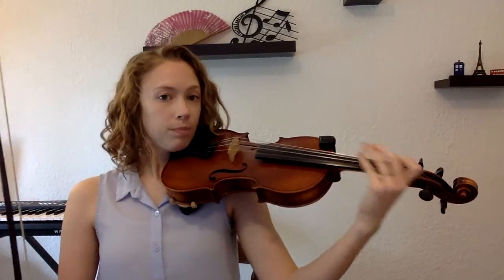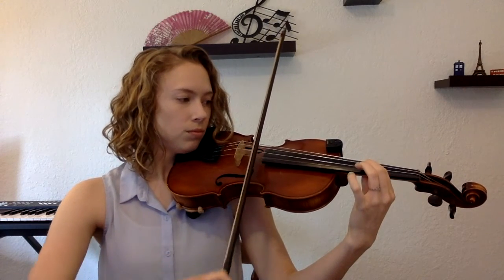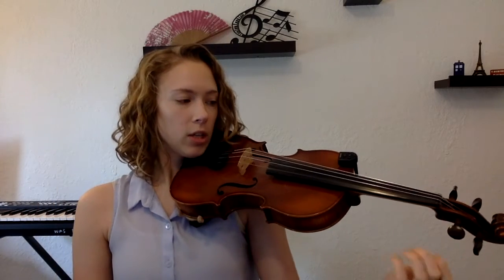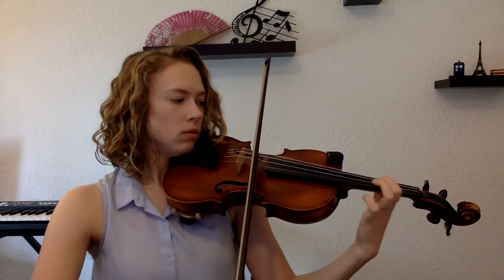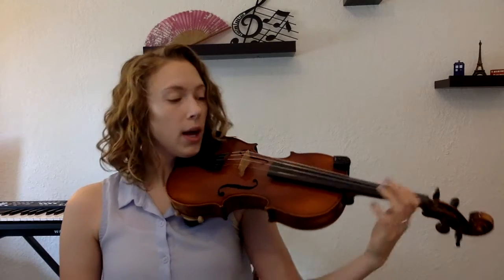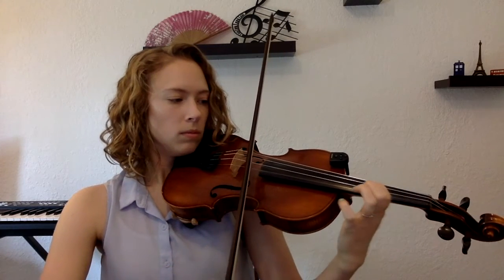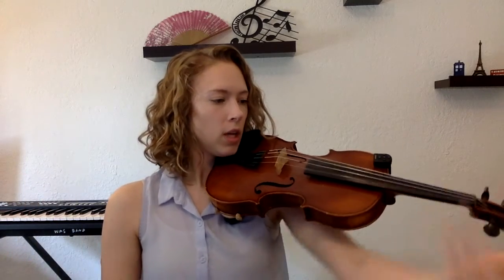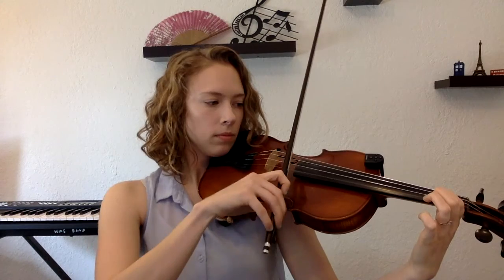Violin & Viola Shifting Lesson #1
Follow this video by doing your Recording Assignment - Shifting Lesson #1 in BLEND